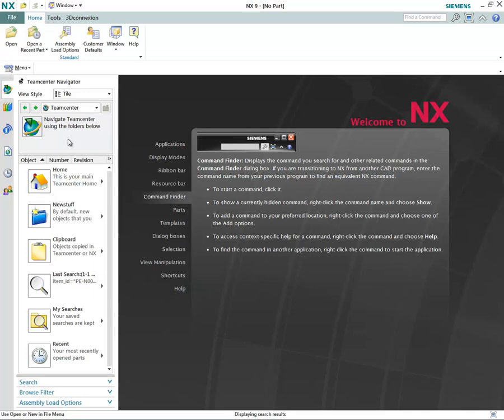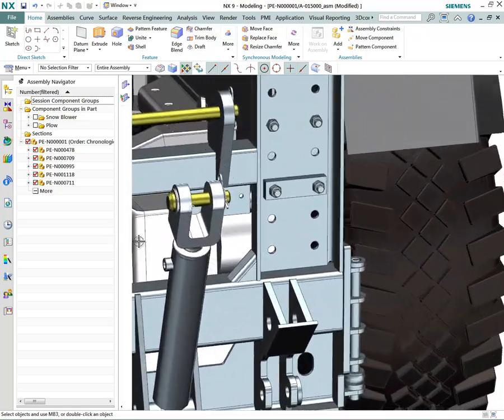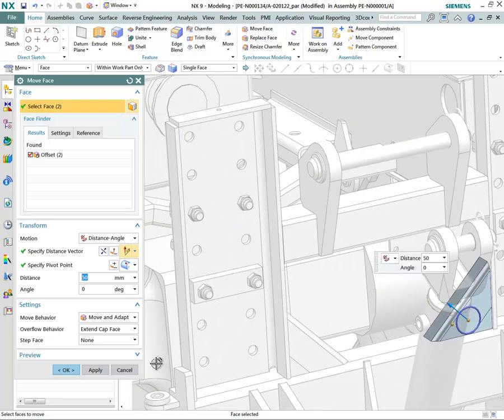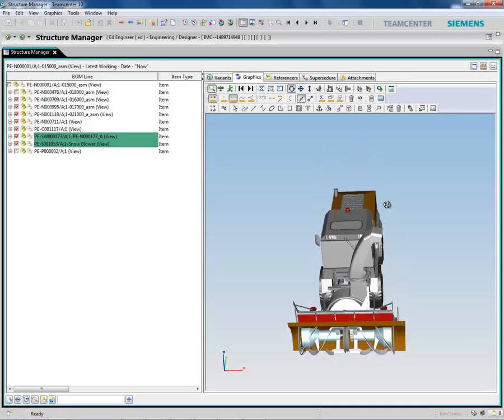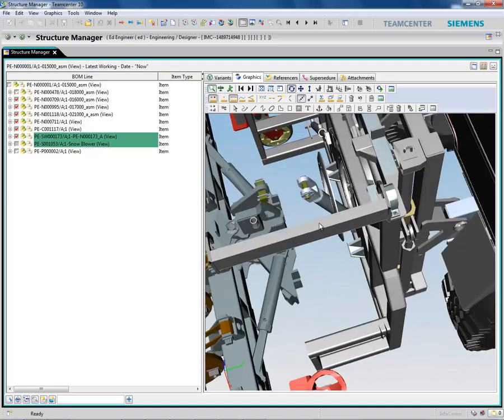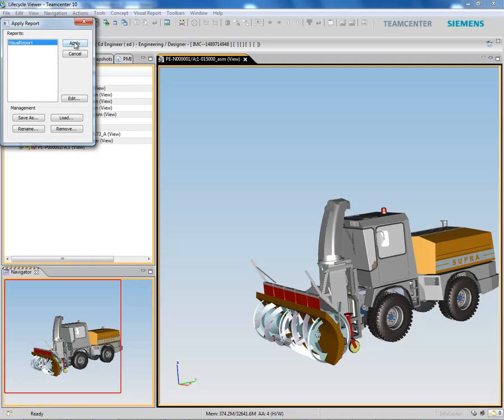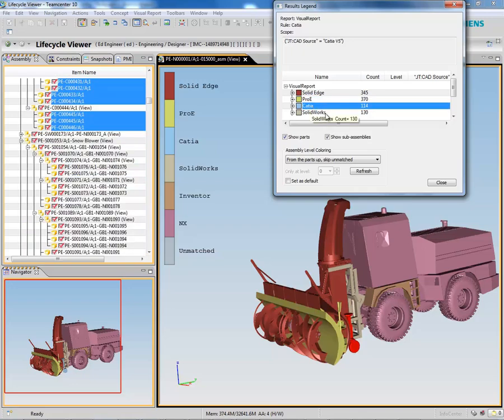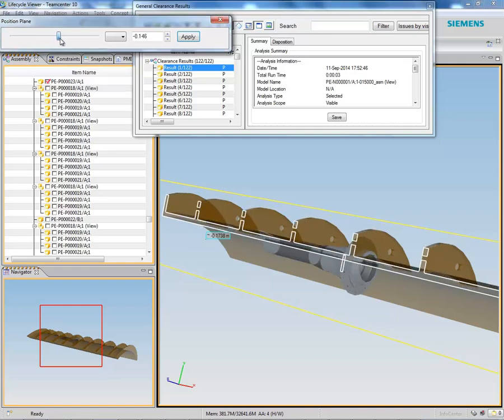NX Multi-CAD Management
This highlights how Teamcenter is used to achieve true multi-CAD management across major CAD design tools including NX, Solid Edge, CATIA, SolidWorks, ProEngineer/CREO, AutoCAD and Inventor. The video shows NX modifying a part and then leveraging multi-cad data (used to create other parts of the assembly/product) to design, visualize, mark-up and analysis assemblies.